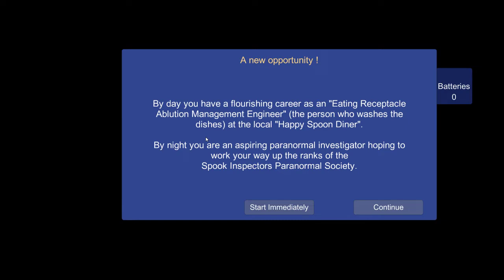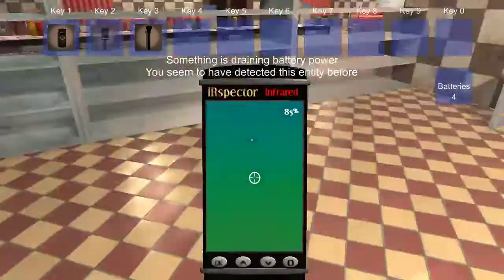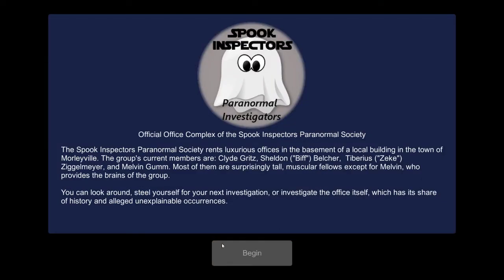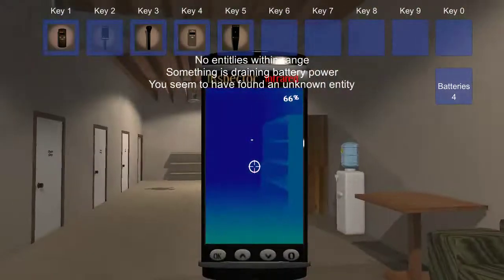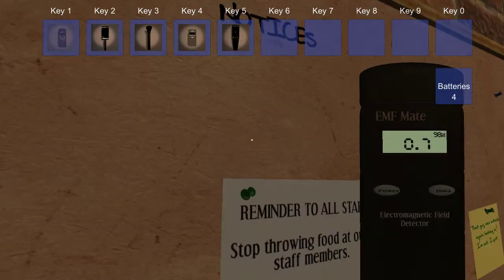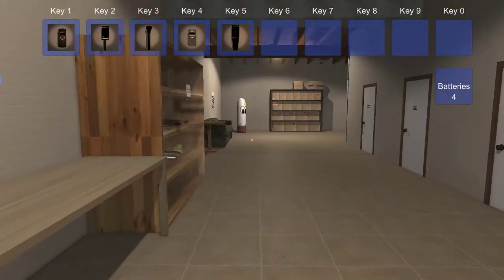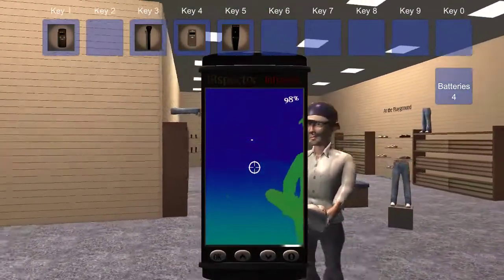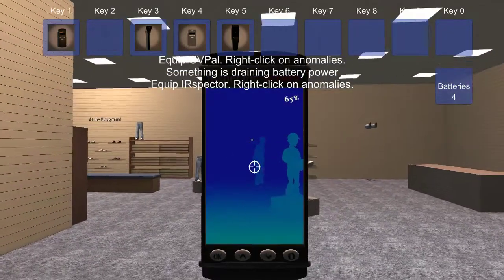Edgy reviews The Spook Inspectors